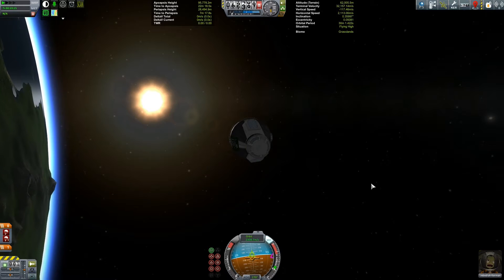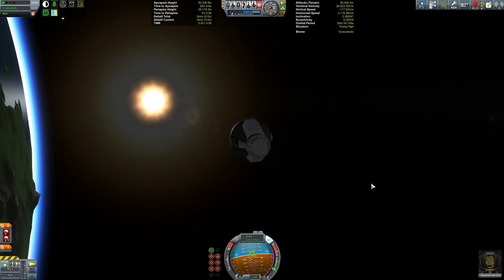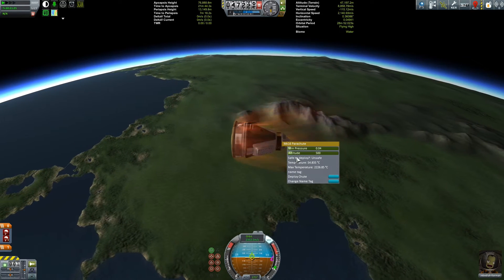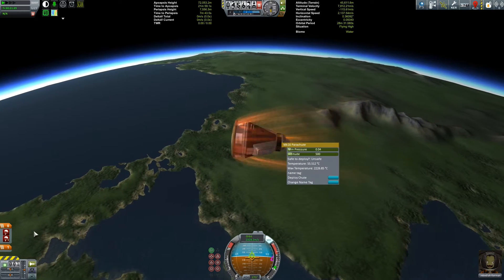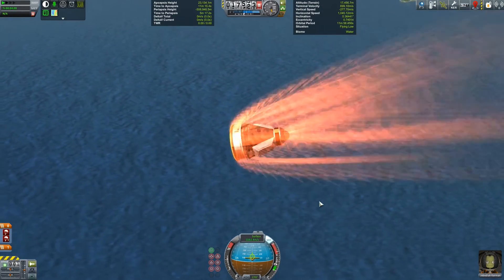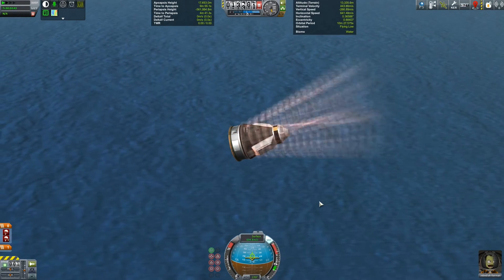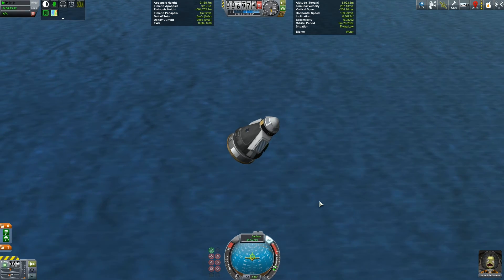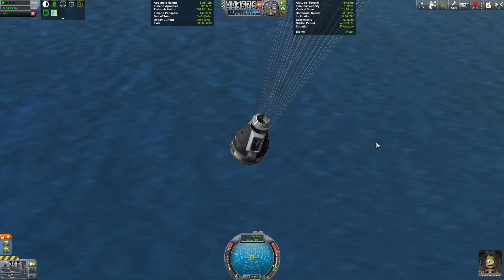Viruk and Jeb 13: Chute Safety Indicator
Today Jeb and I have fun with the Chute Safety Indicator mod. Who'd have thought that watching a Health and Safety video would be such fun!